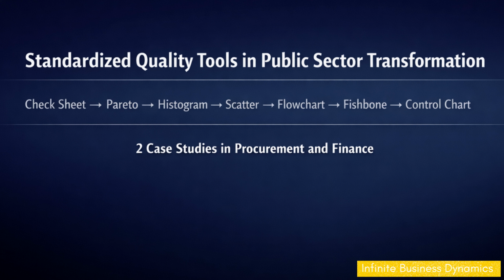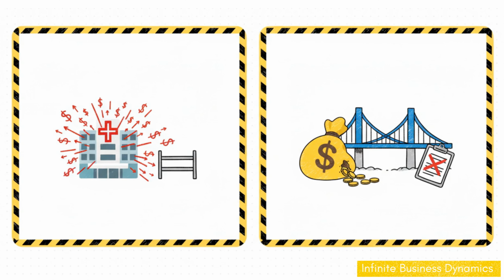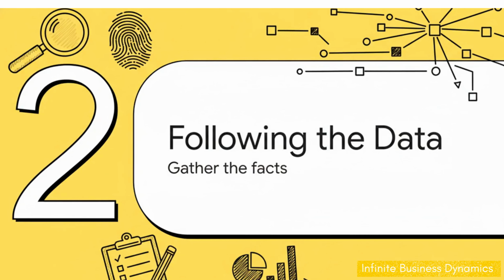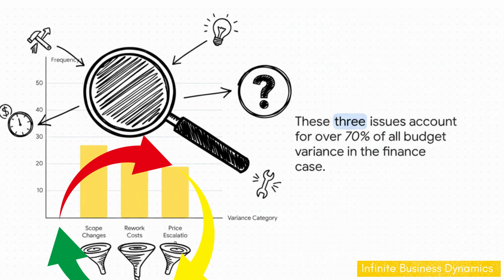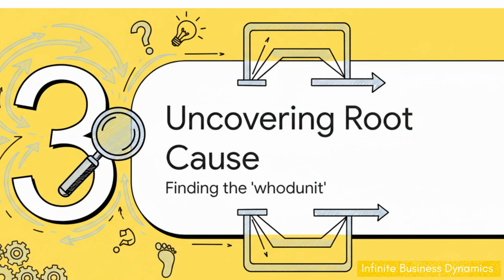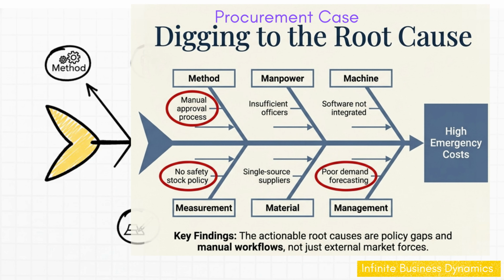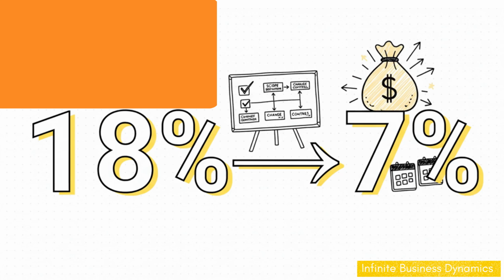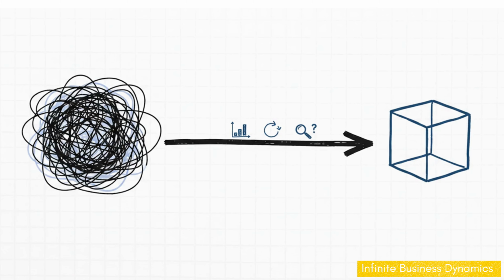7 Quality Tools Applied: Procurement & Finance Case Study | Public Sector Transformation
This session applies all seven standardized quality tools to two public sector case studies in procurement and finance.

Using a structured analytical pathway — Check Sheet, Pareto, Histogram, Scatter, Flowchart, Fishbone, and Control Chart — the video demonstrates how data-driven diagnostics uncover root causes of operational instability and financial inefficiencies.

The first case focuses on healthcare procurement volatility.
The second examines infrastructure budget overruns and governance control.

Designed for professionals in strategy, quality management, public finance, procurement, and PMP-aligned learning.